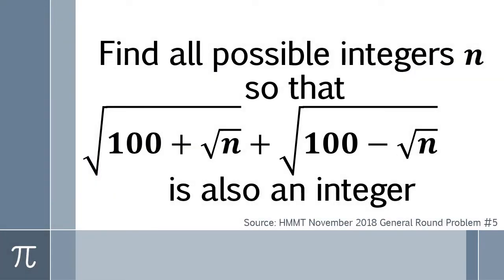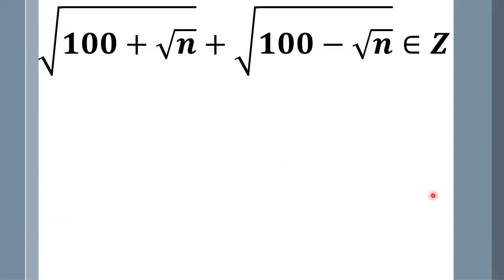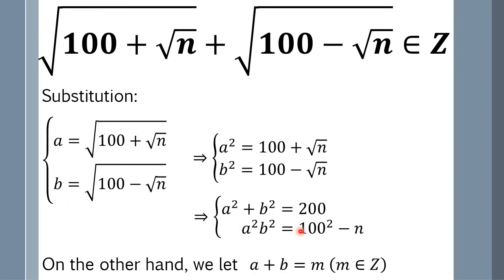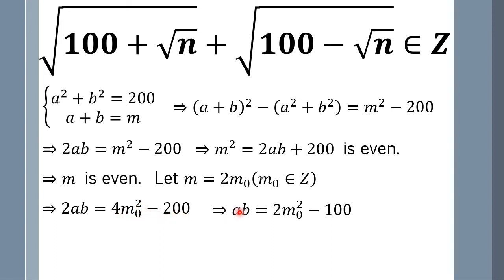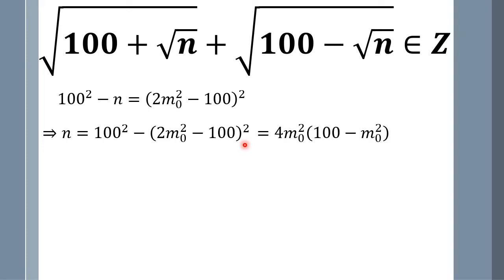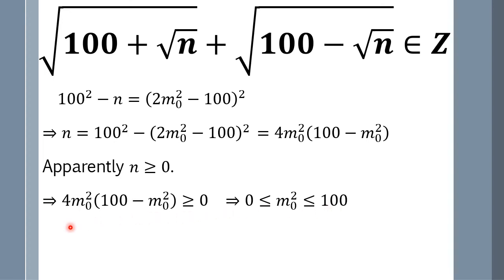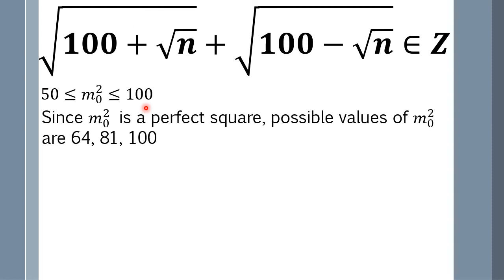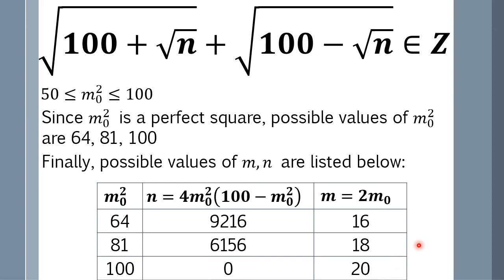Use symmetric polynomials to solve a Diophantine equation: An HMMT problem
This video shows one example of soliving a Diophantine equation based on the concept of symmetric polynomials. The solution also uses the technique of parity analysis (aka divisibity by two). The source of teh question is HMMT November 2018 General Round Problem #5.